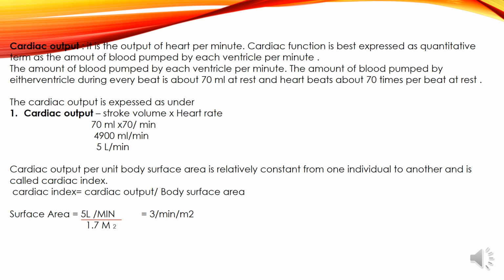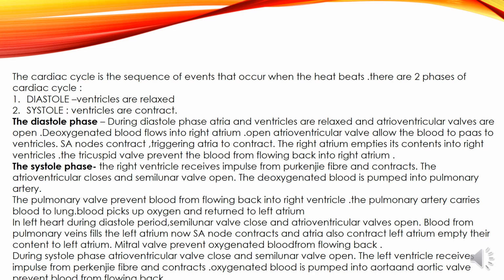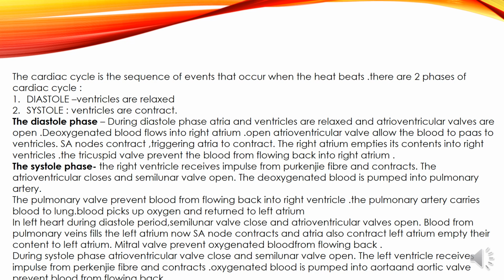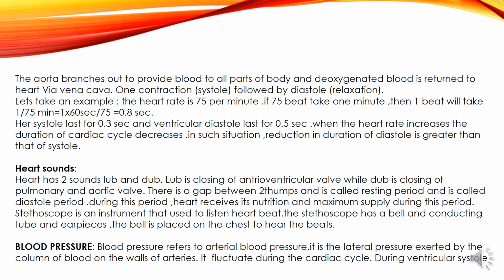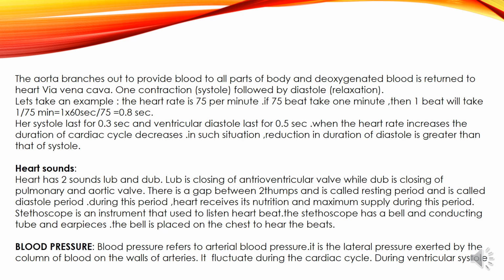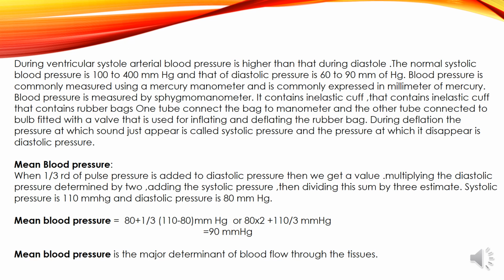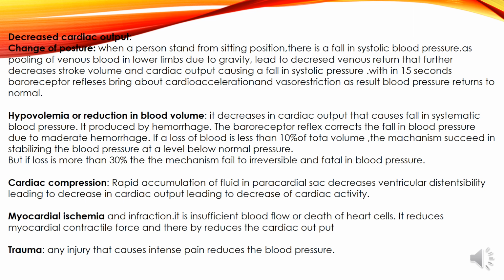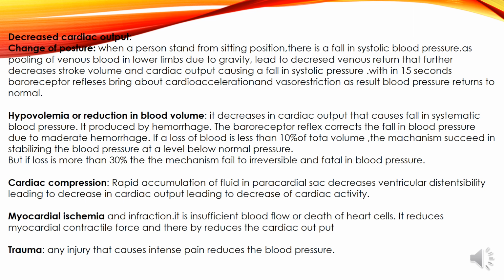IGNOU MSCDFSM PHYSIOLOGY CARDIOVASCULAR SYSTEM